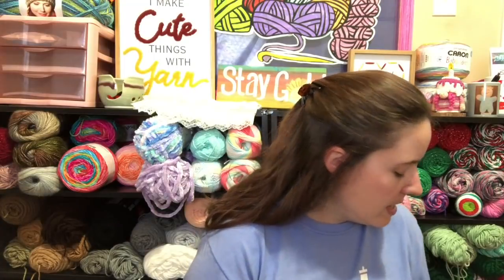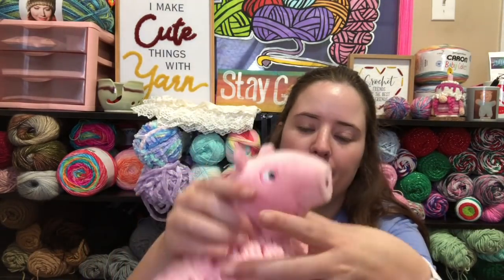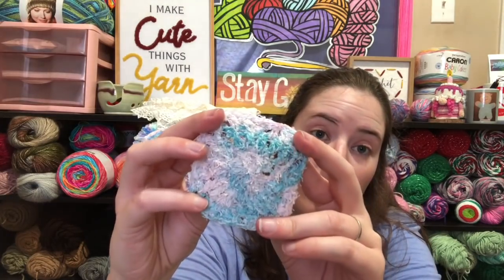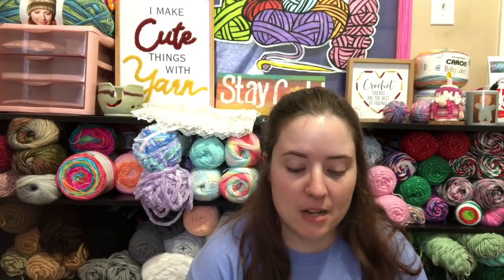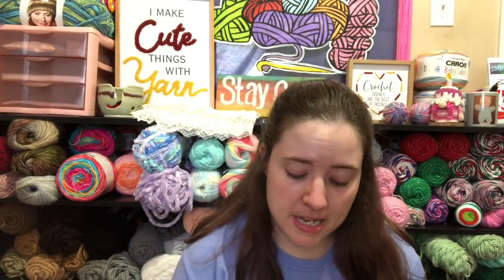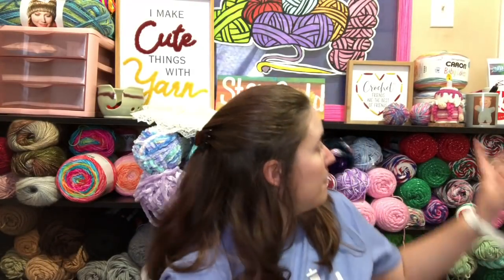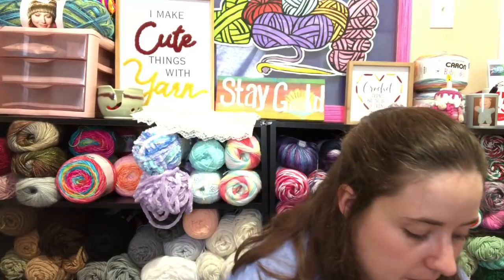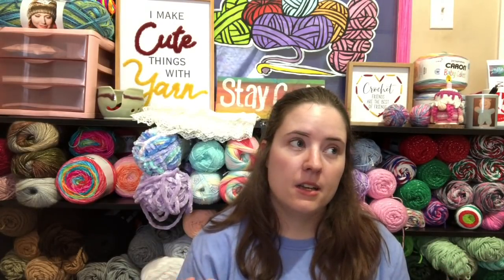No Catchy Name #143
Happy Mail
Ella Roberts